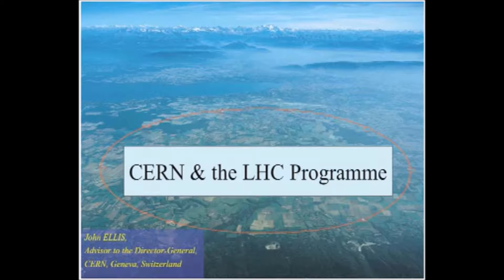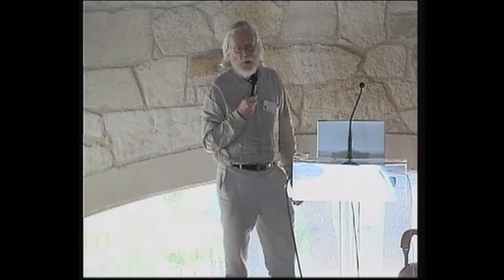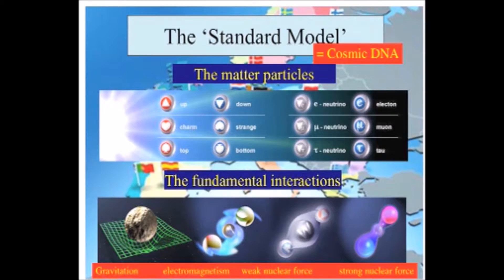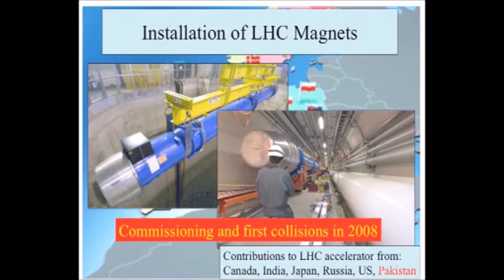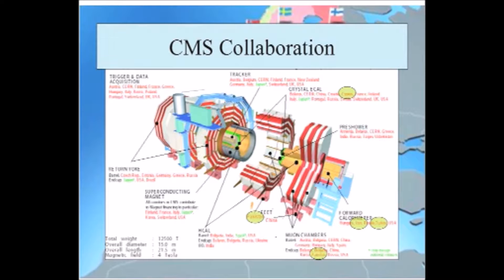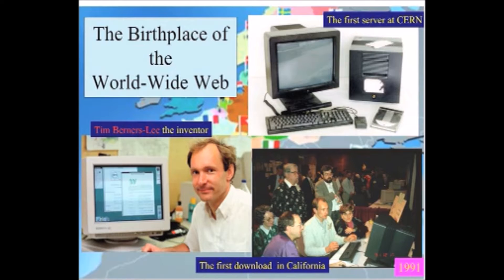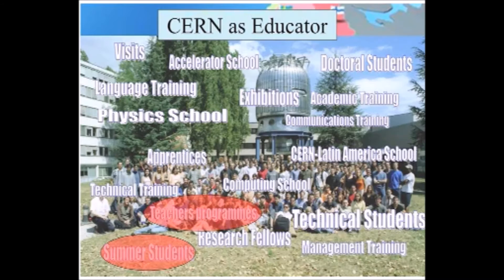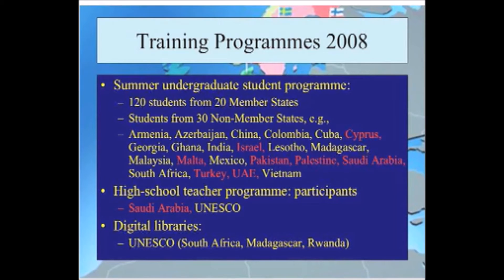John Ellis - Status of the LHC programme CERN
Sharing Knowledge across the Mediterranean (4)
Hosted by the Mediterranean Agronomic Institute
of Chania, 2008

John Ellis, CERN, Geneva